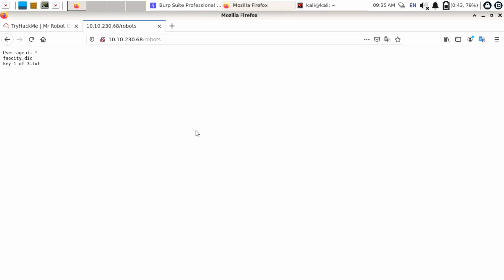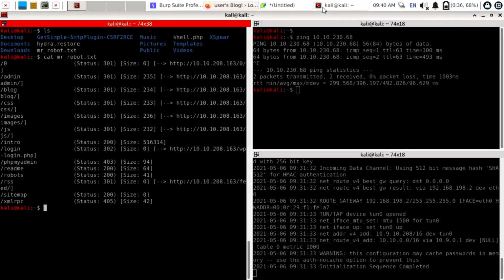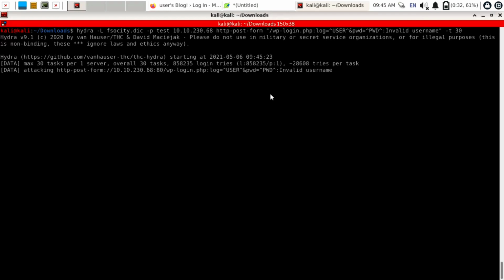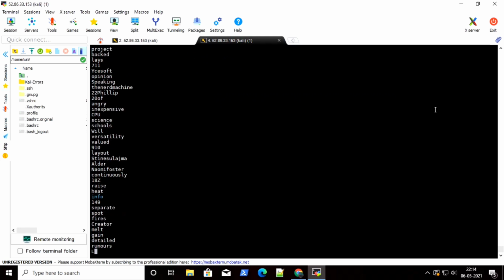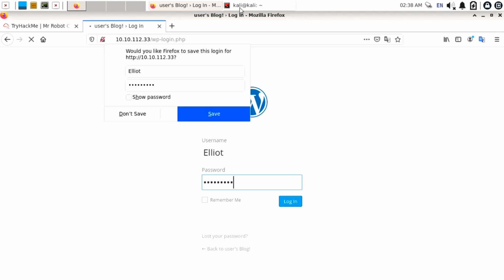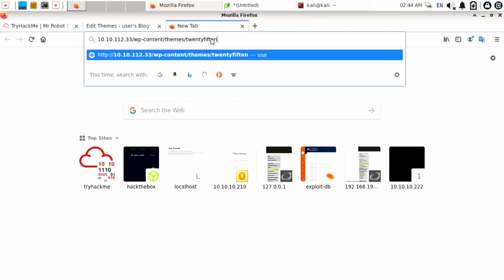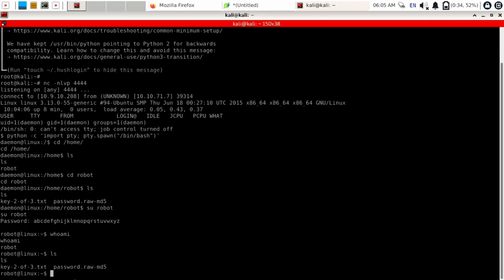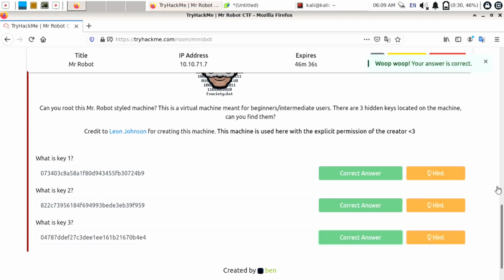Mr Robot CTF Walkthrough Part - 2 on Try Hack Me | Mr Robot CTF THM Walkthrough | Decrypt3r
In previous video I explained walkthrough of Mr. Robot CTF Challenge's 1st Flag. In this video I have explained how you can find rest 2 flags of Mr. Robot Room on THM.